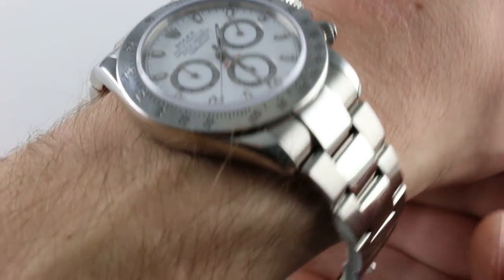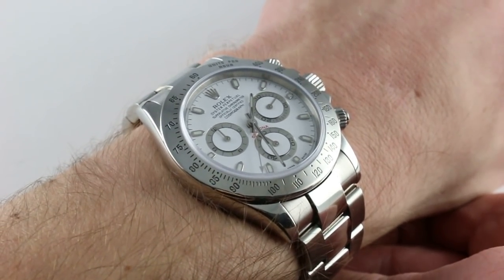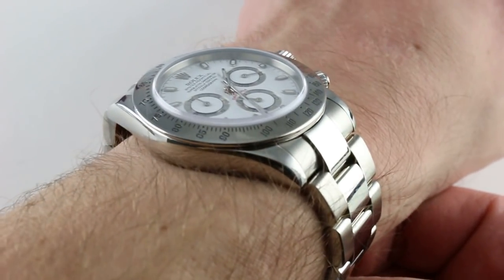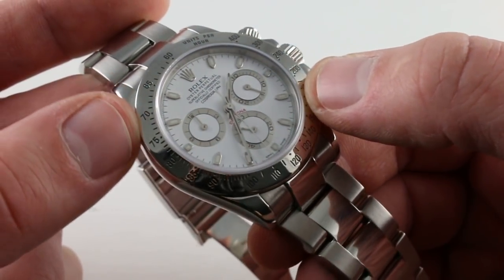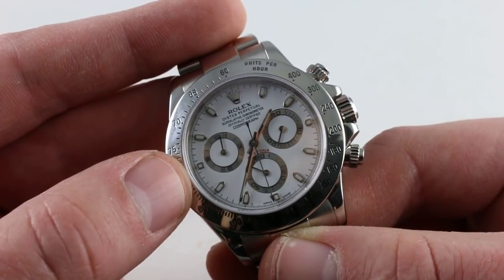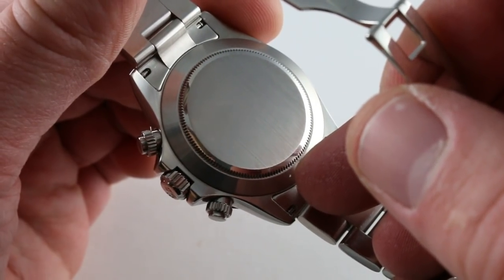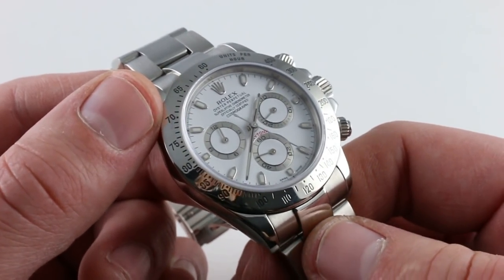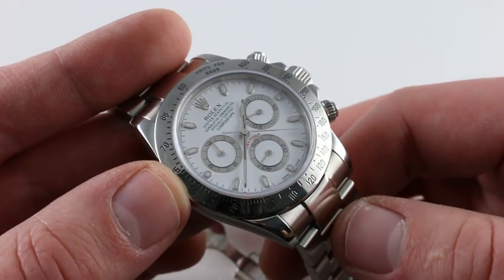Rolex Daytona 116520 White Dial Luxury Watch Review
This is the Rolex Oyster Perpetual Cosmograph Daytona 116520  in stainless steel with a white dial.  It measures 40mm across, 12.3 mm thick, 46.6 mm from lug to lug, and features a folding buckle.